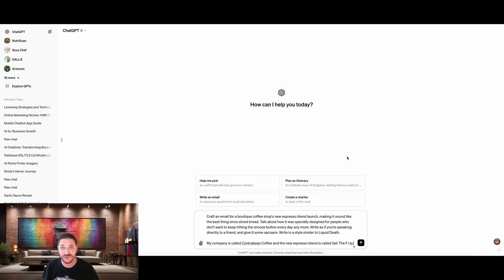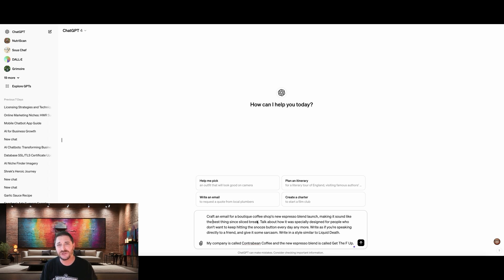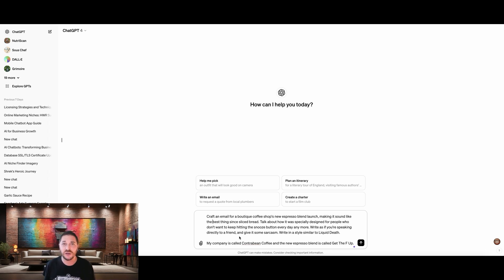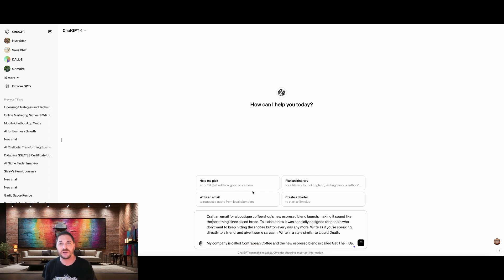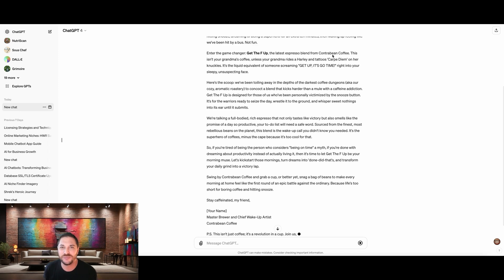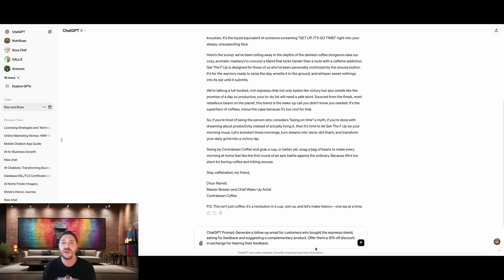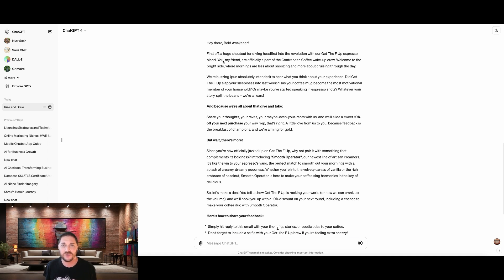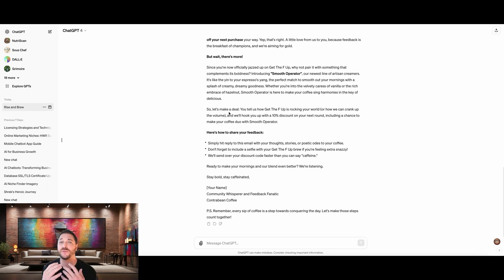Master Email Marketing With AI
Welcome to the ultimate tutorial on mastering AI for email marketing! 🚀 If you're ready to craft emails that not only land in the inbox every time but also captivate your audience with serious brand personality, you're in the right place.

What we'll cover:

✅ AI Email Crafting: Learn how to use AI to create emails that resonate with depth and personality, perfectly tailored to embody your brand's unique voice.

✅ Inbox Success Strategies: Discover the secrets to bypassing spam filters and securing your spot right in your customers' primary inbox.

✅ Revenue Boosting Techniques: Implement AI-driven strategies to personalize your campaigns, enhance customer engagement, and significantly boost your revenues.

Highlights of this video:

Introduction to AI in Email Marketing

Step-by-Step Guide to Creating Dynamic Emails

Techniques to Ensure High Deliverability and Open Rates

🌟 Whether you're a marketing newbie or a seasoned pro, this video will provide you with the tools and insights to elevate your email marketing strategy to new heights.